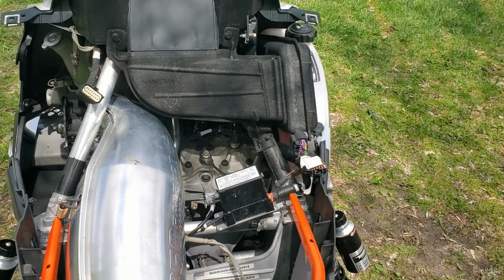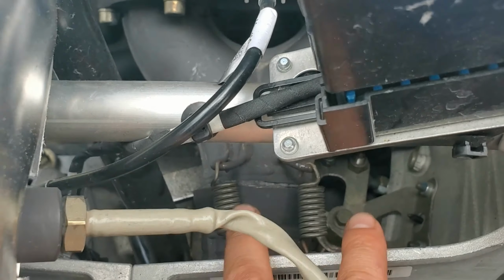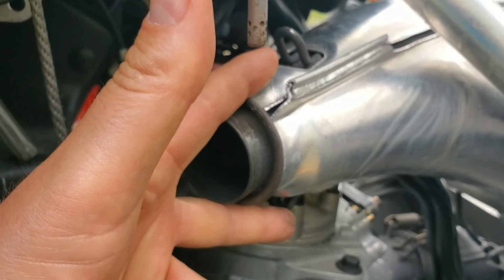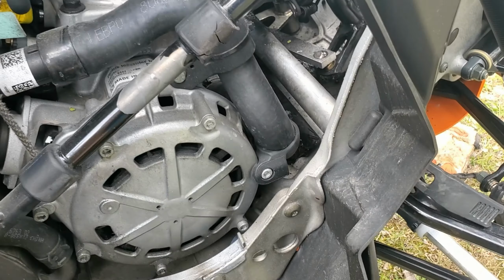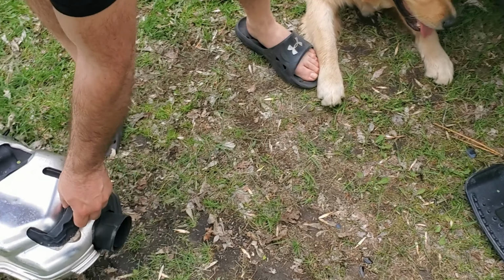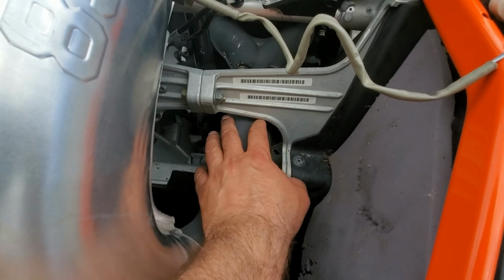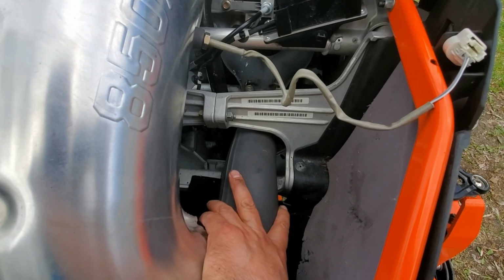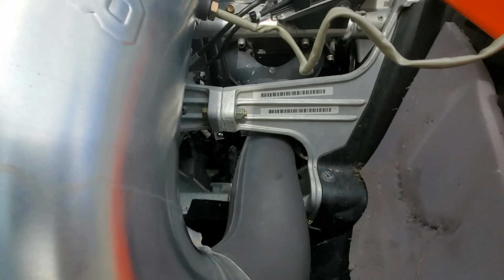Polaris 850 Exhaust Removal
Thank you for all the support so many great comments, +2000 subscibers, lots of likes its all appreciated!!!

Action Camera's that I use as of 2020!
Garmin Virb + Mic Technology
Rylo 360
Lexin Mic Hookup